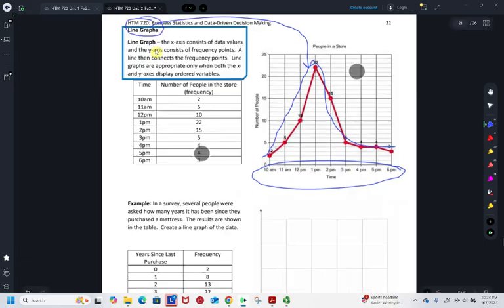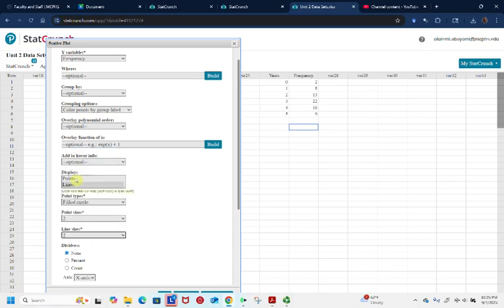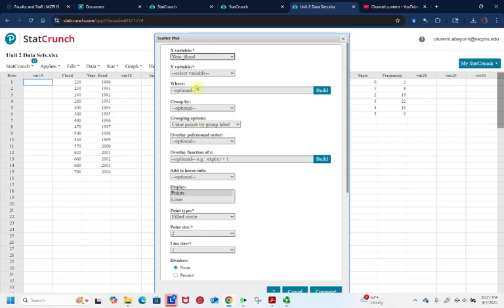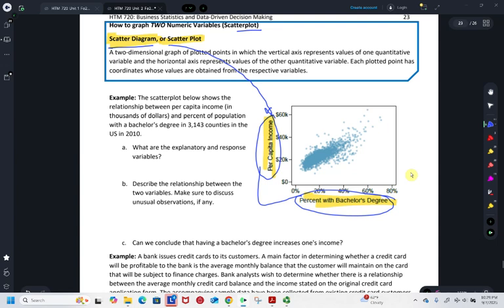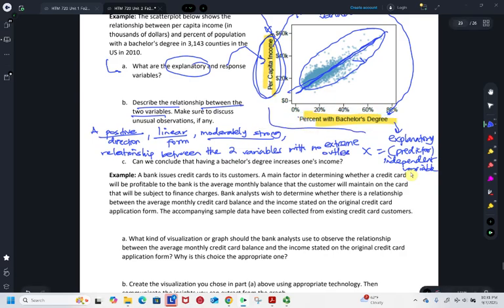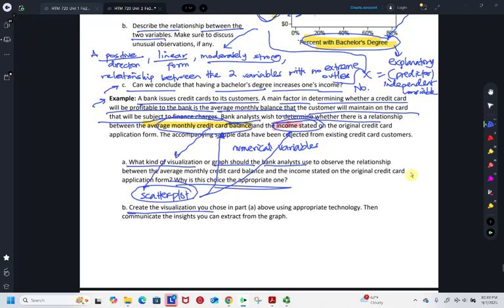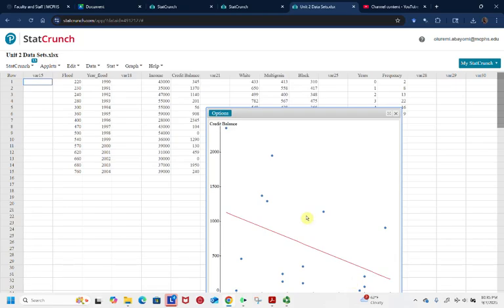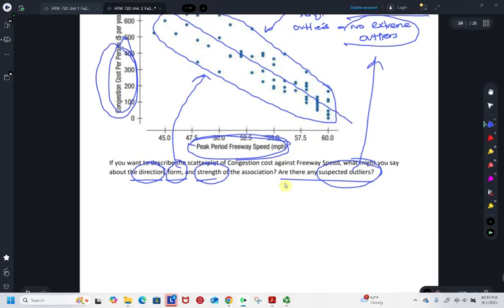Lecture Video: Unit 2.8